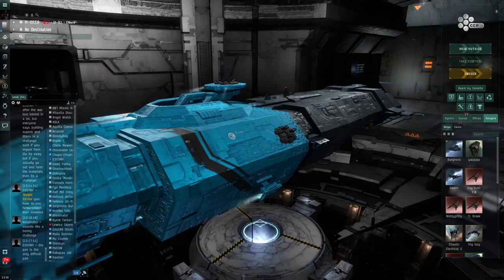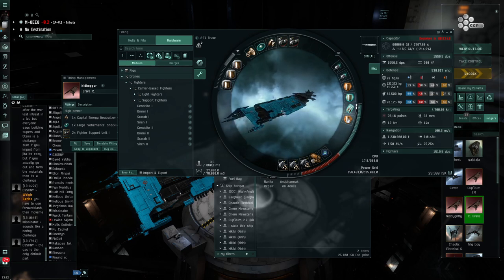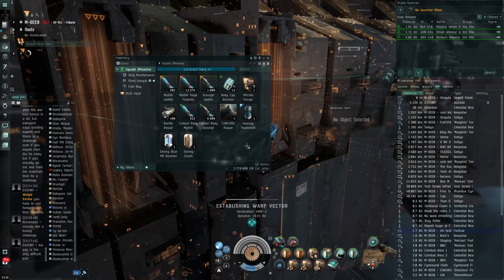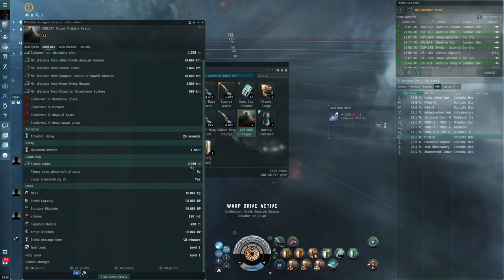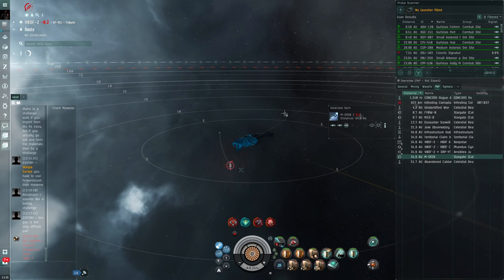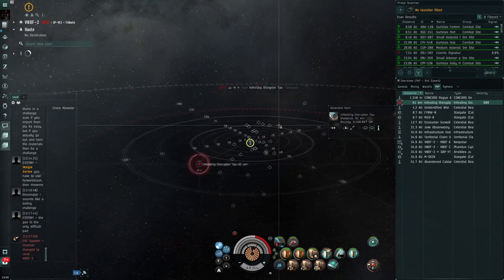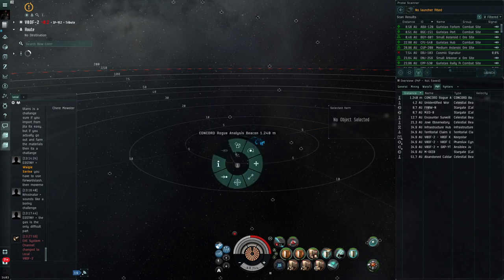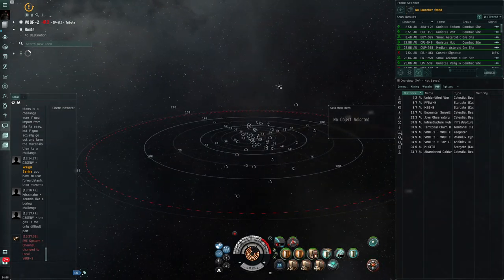Isk Guide: Concord Rogue Analysis Beacon (CRAB) Dread - Chere Mewster - Eve Online - October 2021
Chere Mewster shows off the new Concord rogue drone beacons on sisi.

[Phoenix, [DOC] High-Angle T2]

Missile Guidance Enhancer II
Co-Processor II

Capital Capacitor Booster II
Capital Shield Booster II
Shield Boost Amplifier II
Missile Guidance Computer II
Republic Fleet Target Painter

Siege Module II
Large EMP Smartbomb II
Rapid Torpedo Launcher II

Capital EM Shield Reinforcer II
Capital Rocket Fuel Cache Partition I
Capital Hydraulic Bay Thrusters I

Inferno Javelin Torpedo x1000
Inferno Rage Torpedo x1000
Mjolnir Javelin Torpedo x1000
Mjolnir Rage Torpedo x1000
Nova Javelin Torpedo x1000
Nova Rage Torpedo x1000
Scourge Javelin Torpedo x1000
Scourge Rage Torpedo x1000
Caldari Navy Inferno Torpedo x1000
Caldari Navy Mjolnir Torpedo x1000
Caldari Navy Nova Torpedo x1000
Caldari Navy Scourge Torpedo x1000